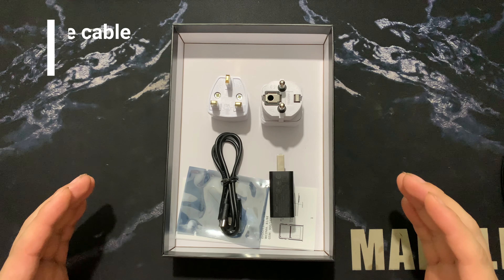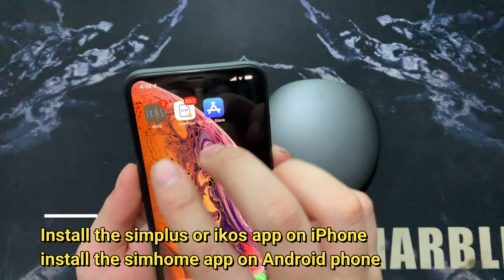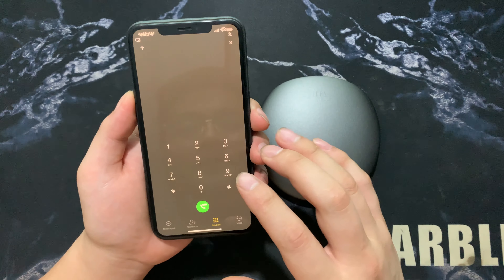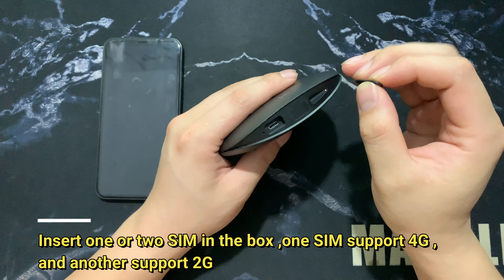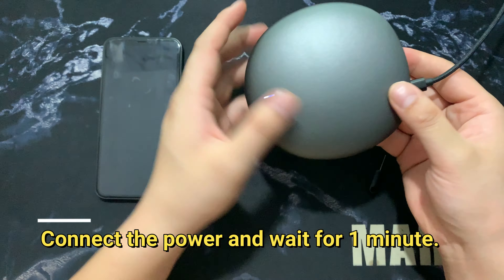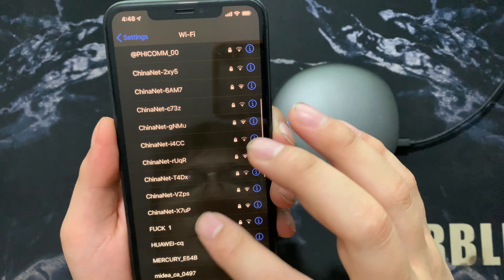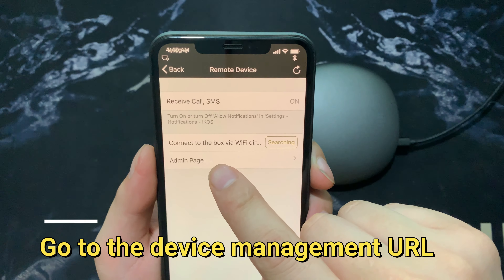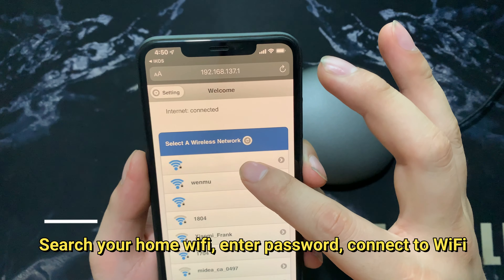VOIP Roaming Free dual SIM extended IKOS box 4G Data sharing WiFi connection Use tutorial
This video showed how to pair the IKOS 4G box with WiFI to make it used.

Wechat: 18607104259